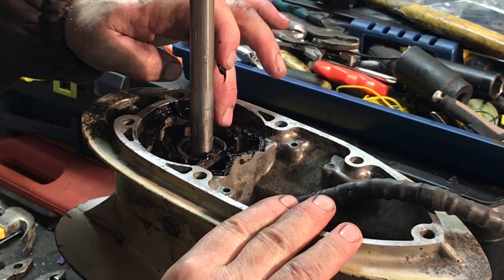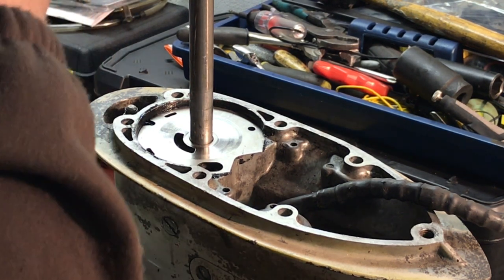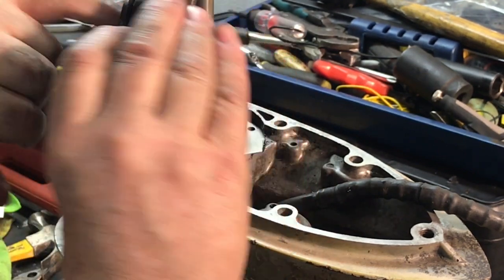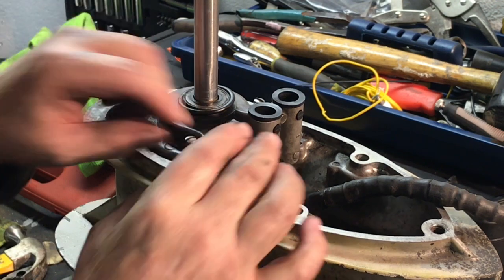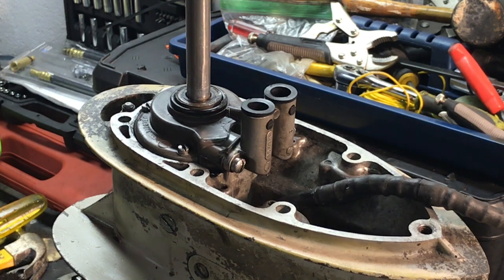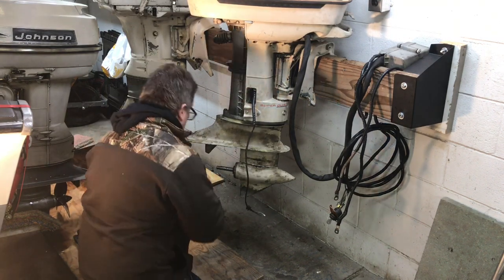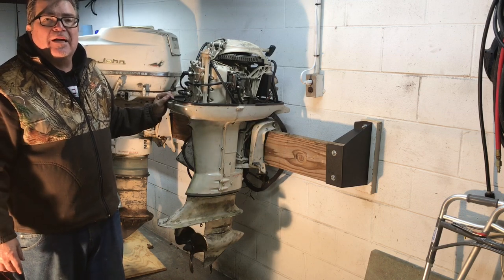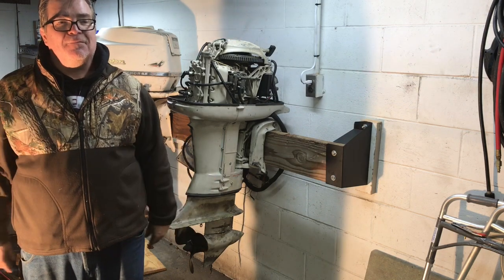1963 Johnson 40 hp Electromatic - Lower Unit Reassembled & Installed - Part 10 of 12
I should have just needed to reassemble the water pump and install the lower unit back into the motor. However, what I didn’t show in the video is that I had to disassemble the water pump again since I forgot to route the shift cable through the center hole of the pump housing. This is actually a good thing since I also need to switch the position of the thrust washers and also noticed in this video a split in the shift cable insulation that I didn’t see during the video, so I need to replace it. So after I go back and do all that I will reassemble the gear case, pressure test again before putting it back together. Just have to repeat Parts 5 - 9. It’s amazing what you  see after reviewing your own video.